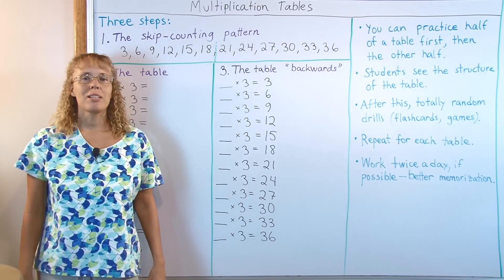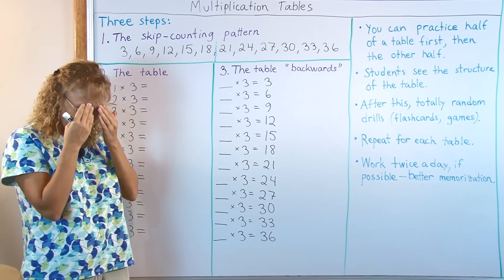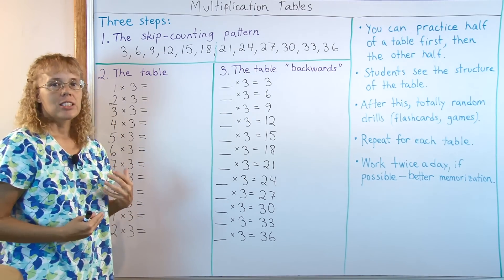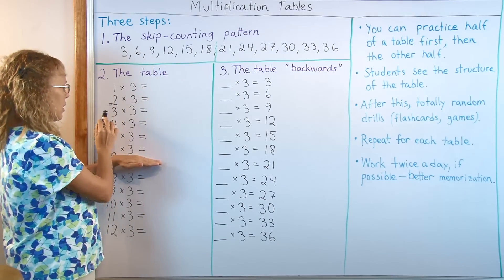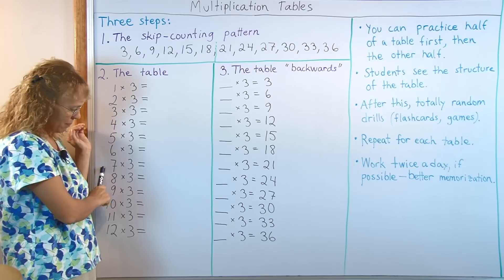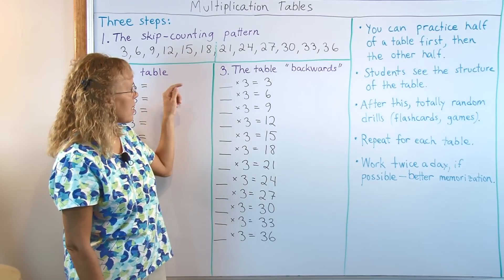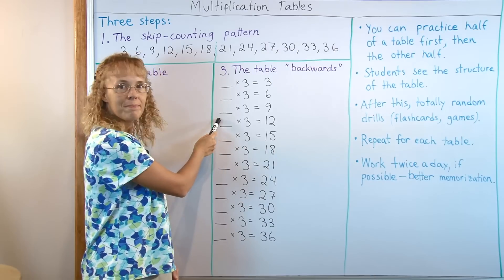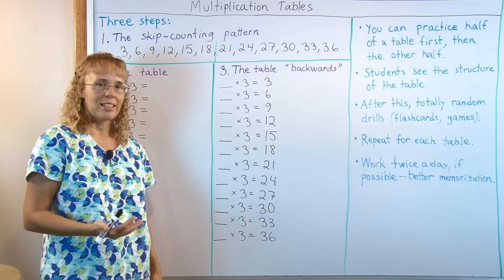Learn multiplication tables in a structured manner (grade 3 math) - very effective!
This method (I call it a structured drill) allows children to learn the multiplication tables in grade 3 or 4 faster and much more effectively than random drilling!

uses this method also. The book covers both the concept of multiplication and the practice of all the tables. It is available both as an instant download and as printed copy.

In the video, I use the table of 3 as an example and go through this three-step method.

In the first step, children memorize the skip-counting list. For the table of 3 this is: 3, 6, 9, 12, 15, 18, 21, 24, 27, 30, 33, 36. They also practice saying it backwards, from 36 to 3.

In the second step, we work with the table itself, but it is written in order so the child can see its structure. The "randomness" comes from me (the teacher) pointing to various problems in a random order. I also like to point out certain benchmark facts to students: 10 x 3 is 30 and 5 x 3 = 15 are such facts because they're in the 10s table and in the 5s table, which the children probably have learned first.

We also practice the tables "backwards" where the "answers" are written and the student tells how many times 3 they are. For example, I point to ___ x 3 = 24, and the child is supposed to say "8". This type of practice makes children learn basic division facts at the same time without realizing it! This really helps third grade students because division is also a topic for third grade math.